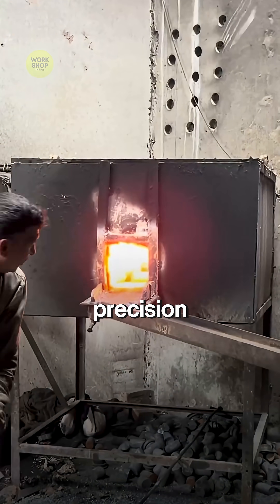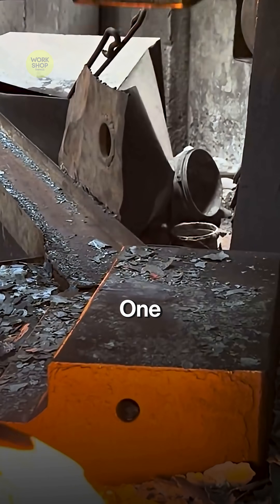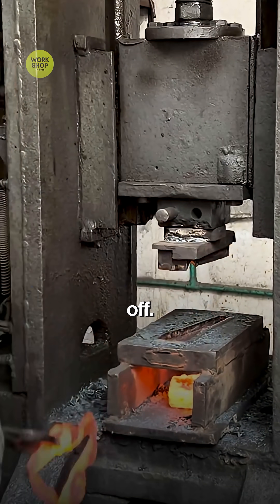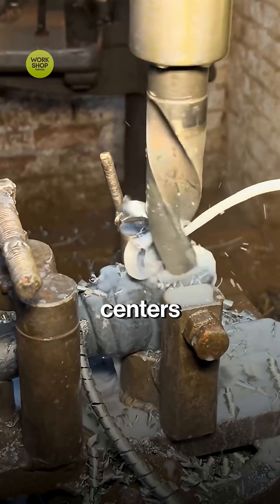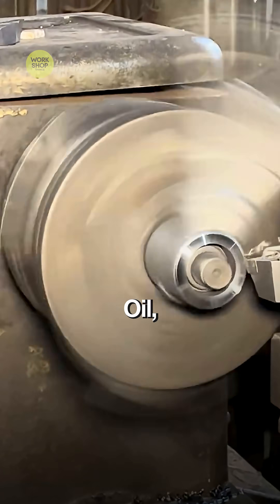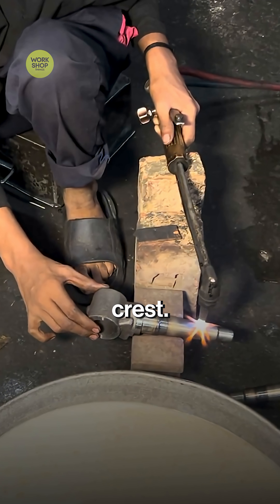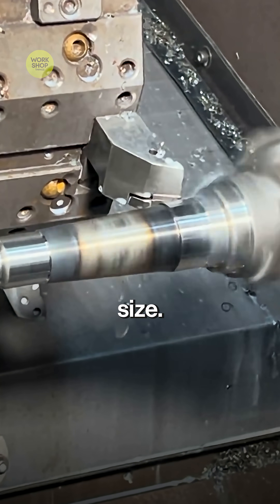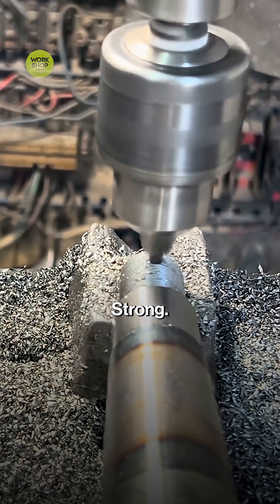From Scrap to Strength: Tractor Front Axle Fabrication Explained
more workshop things video here!!